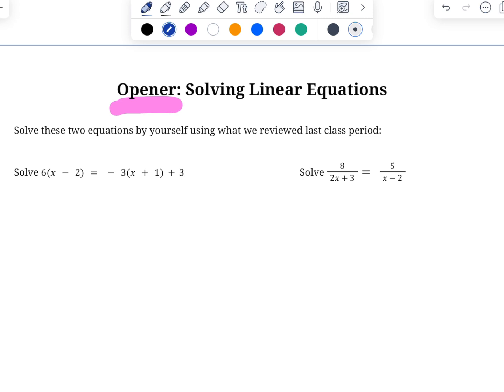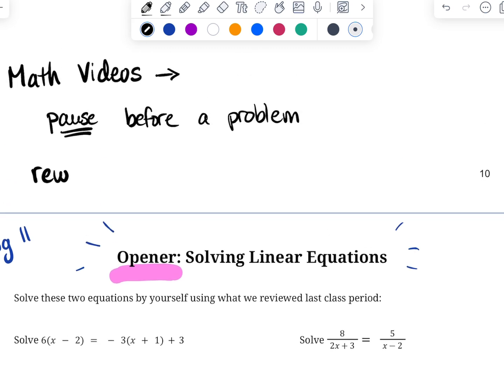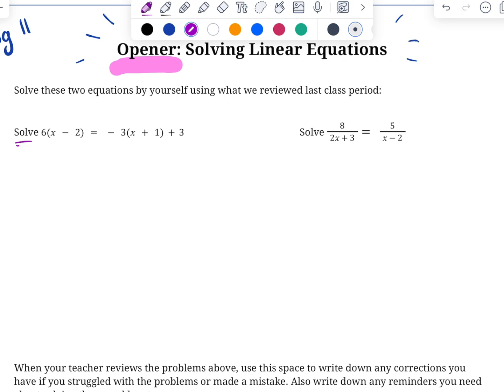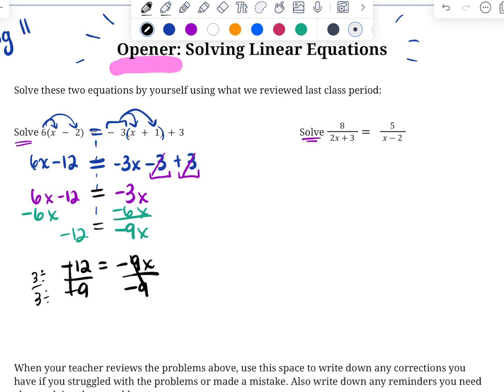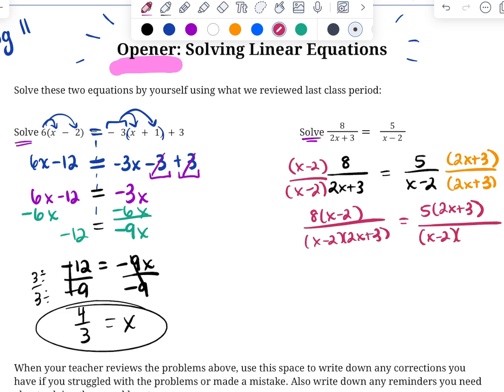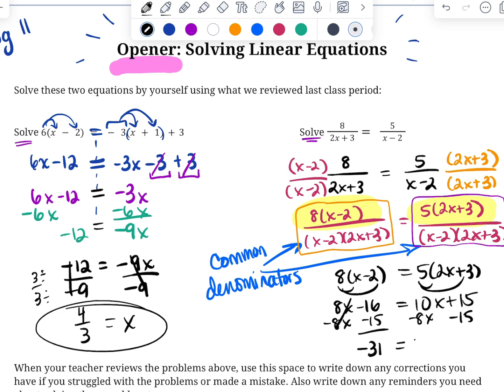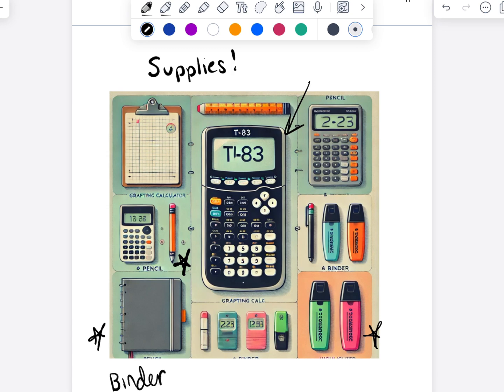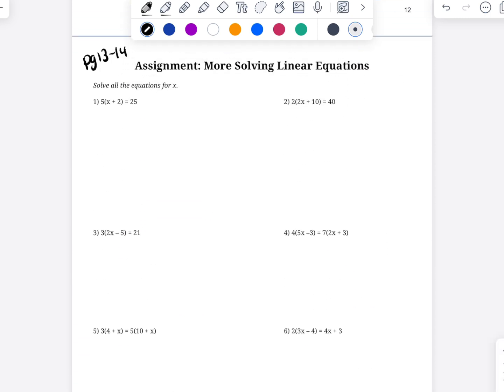Unit 0: Opener Solving Linear Equations